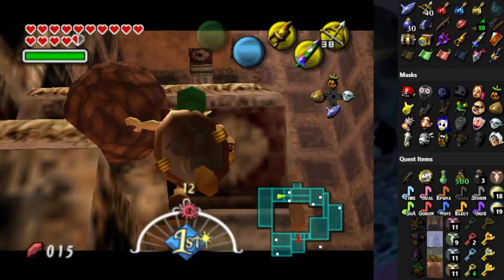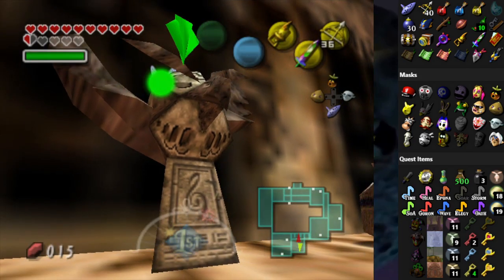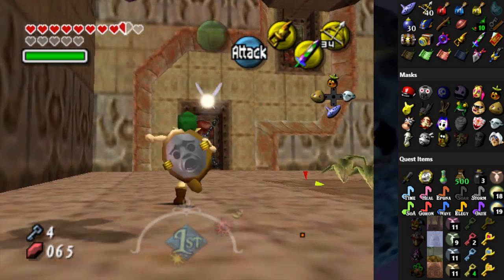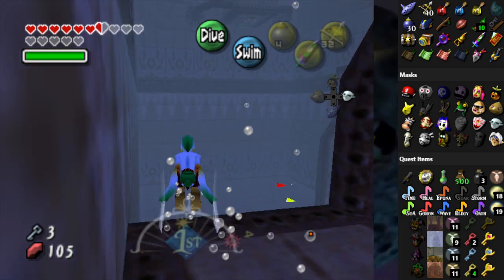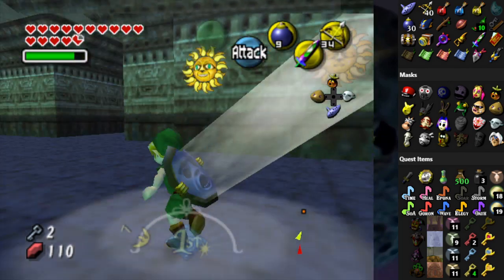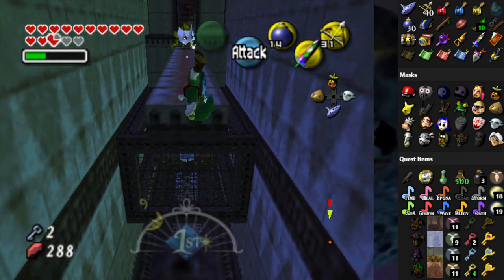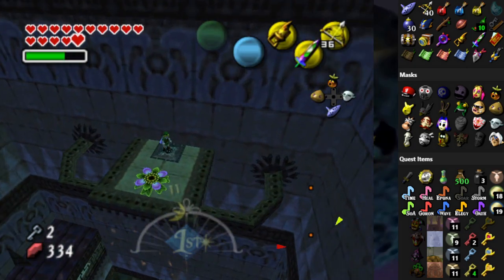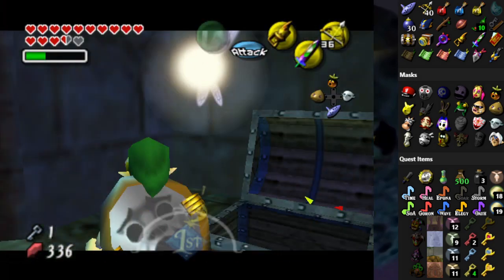Episode 29 Flip - ZOOTMMR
Going further into Stone Tower.
It's such a cool dungeon.